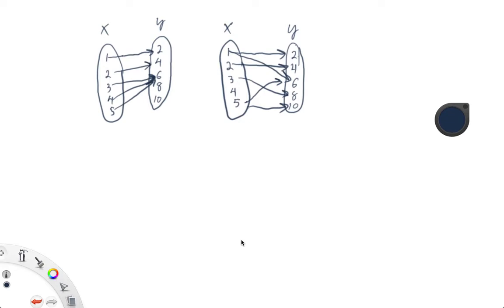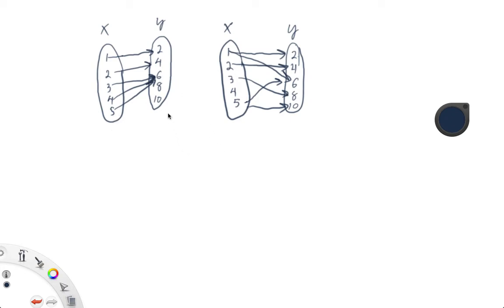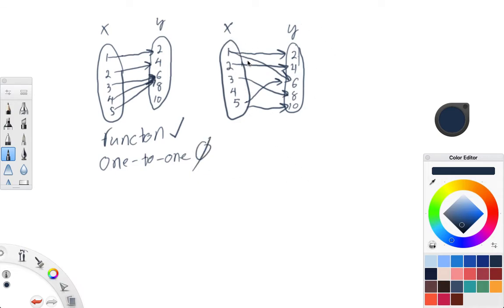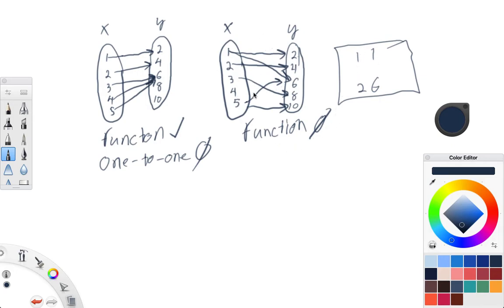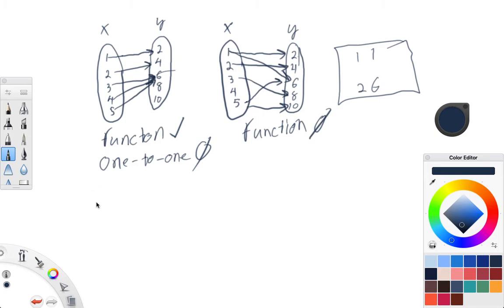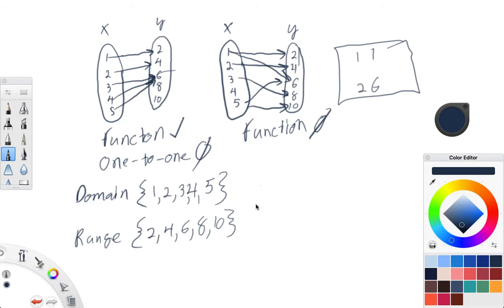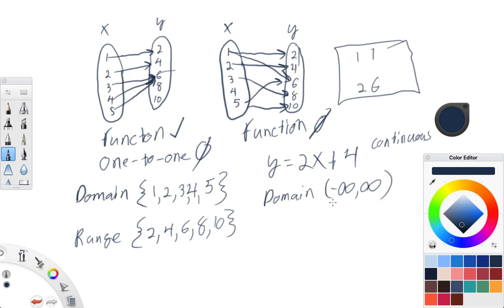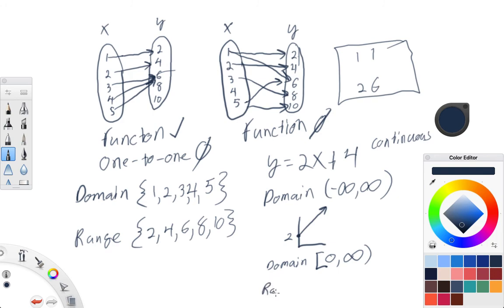Relations and Functions Practice 1